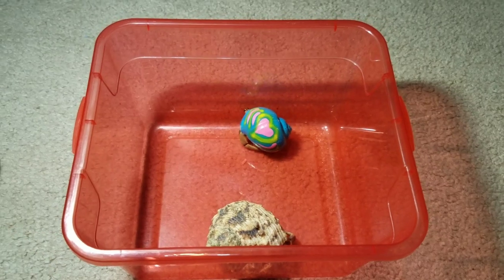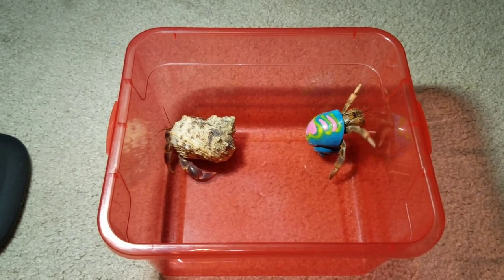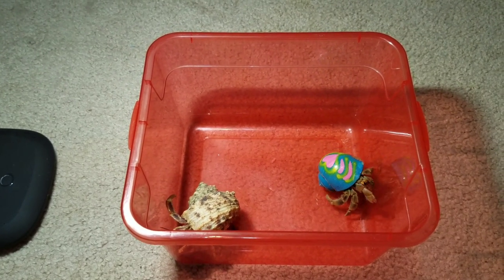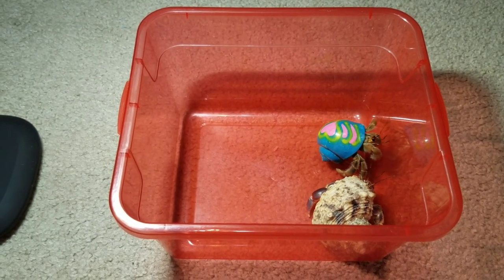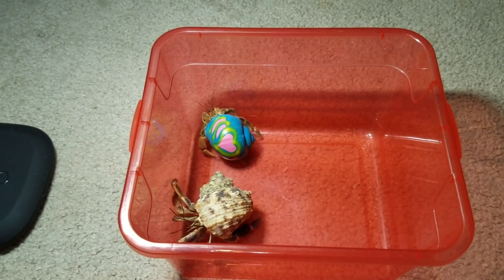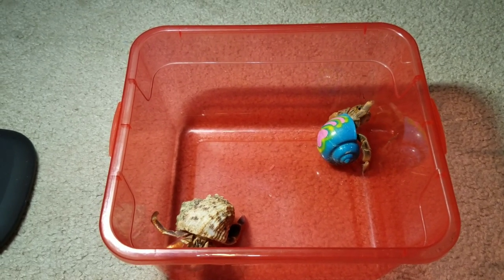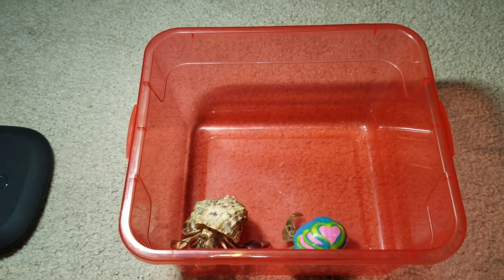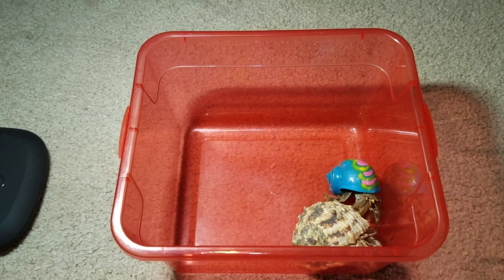(Hermit crabs) "Buying hermit crabs with painted shells"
Hey guys, In this video I will be talking to you about hermit crabs with painted shells and what you should do when you do buy one. Hermit crabs with painted are very bad for your hermit crabs because the paint can come off and the hermit crab can eat it and also die from the paint. Make sure you have lots of natural shells for your hermit crabs to change into. I hope this video helps others that are getting a hermit crab for the first time with a painted shell.